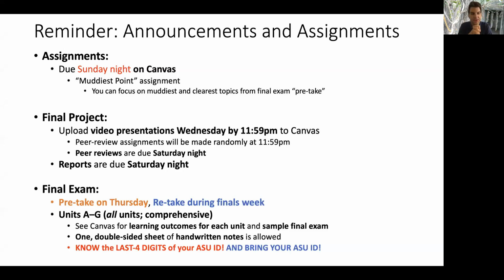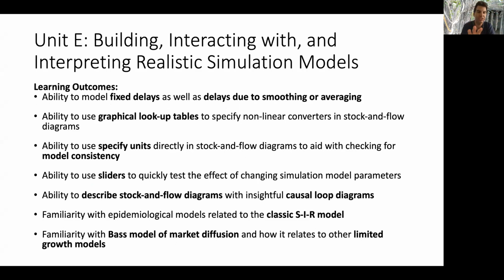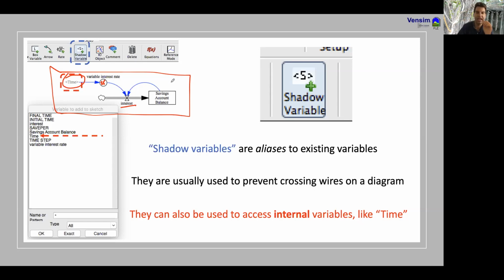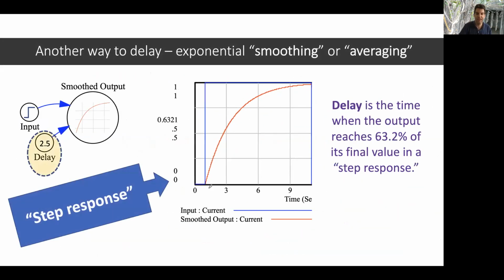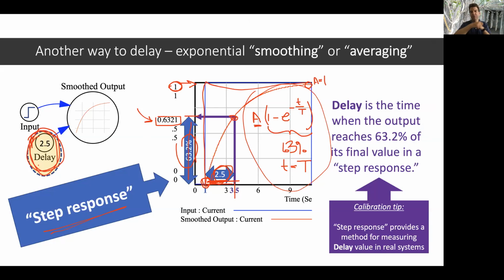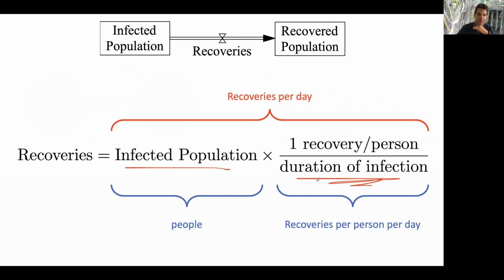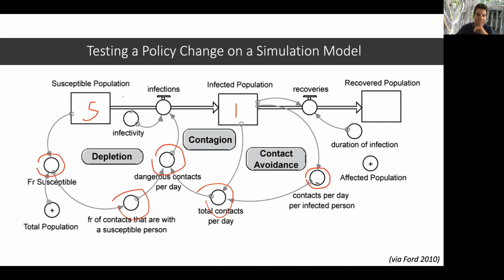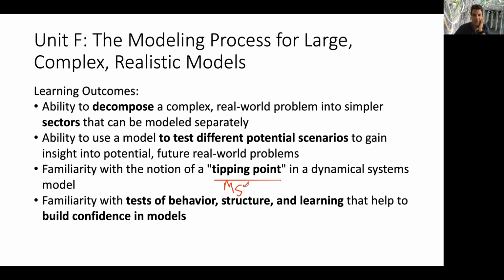SOS 212: Lecture ZZ (2020-04-28) - Final Exam Review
In this lecture, we review the format and possible content for the Spring 2020 final exam for SOS 212. The exam is comprehensive, covering systems dynamics modeling from causal loop diagrams (and systems thinking) up through stock-and-flow diagrams (and system dynamics models). Example models, such as the SIR model as Bass diffusion model, are briefly discussed. Students are encouraged to revisit information on chaos, stochastic modeling, and tipping points. Questions are asked and answered.